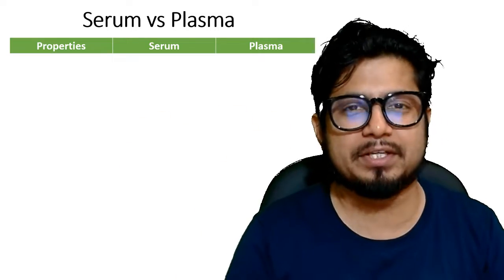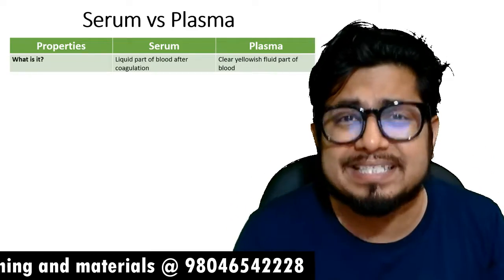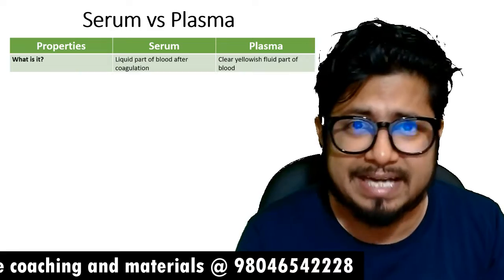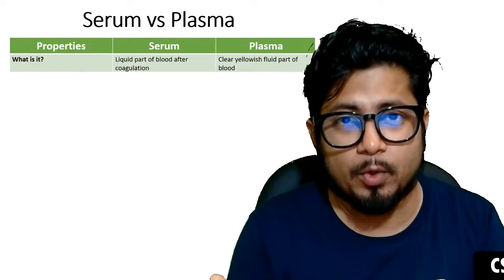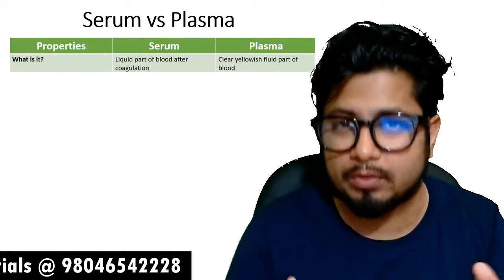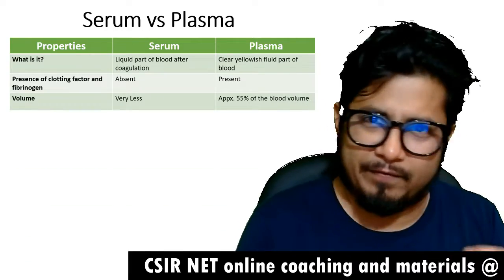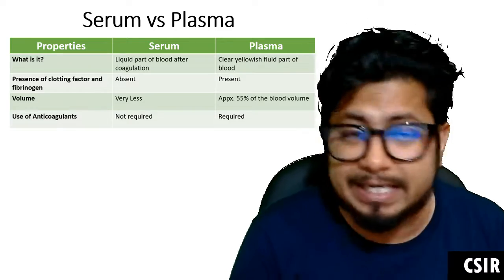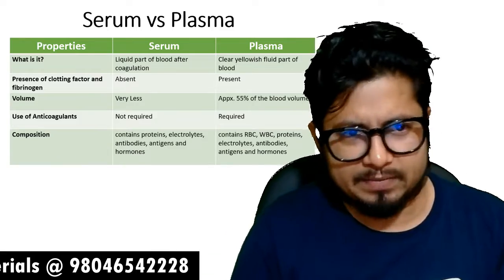Serum vs plasma | The difference between serum and plasma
Serum vs plasma - This lecture explains about the difference between serum and plasma. Do you know the difference between serum and plasma? In this informative video, we'll explain the differences between serum and plasma and how they are used in health care.

If you're looking for information about serum and plasma, this video is for you! We'll explain the differences between these two types of blood and how they are used in health care. This information will help you understand how serum and plasma are used and help you choose the right type of blood for your needs.
In this video, we're going to explore the difference between serum and plasma. We'll see what each is used for, and why they're important.

If you're interested in clinical medicine or biochemistry, then you'll want to watch this video! We'll discuss the importance of serum and plasma, and show you how they're used in the medical field. By the end of this video, you'll have a better understanding of the difference between serum and plasma, and why they're key to clinical medicine and biochemistry!